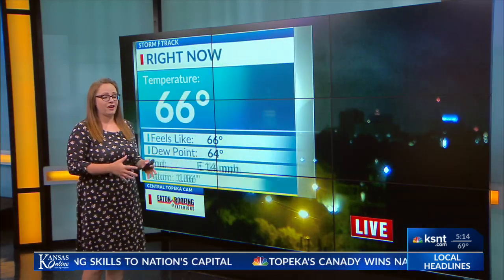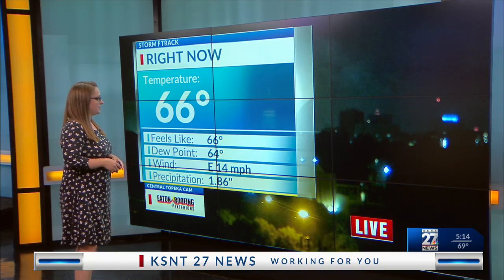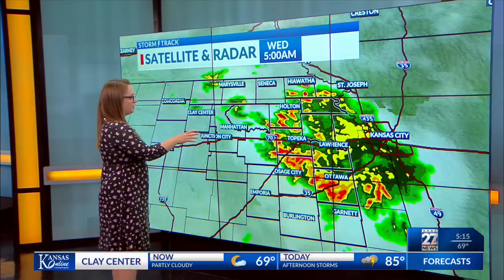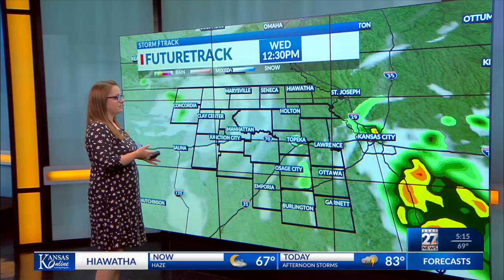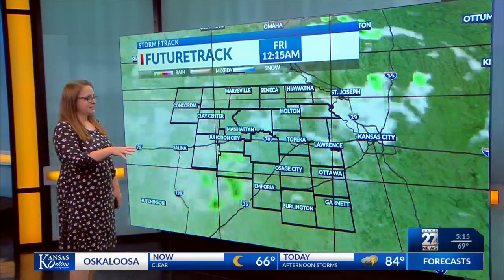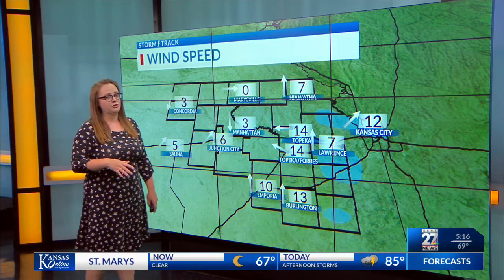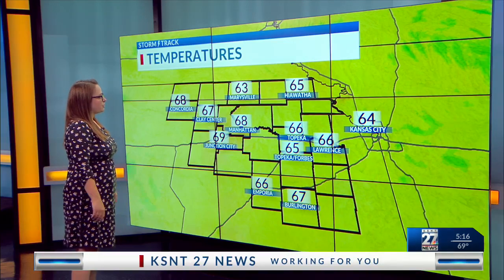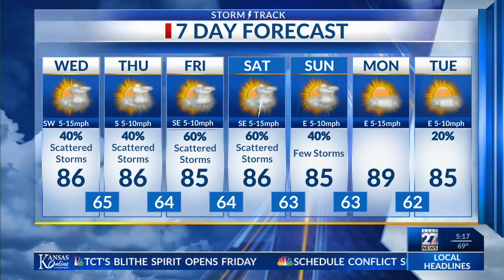Latest Forecast Update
More storms in the forecast